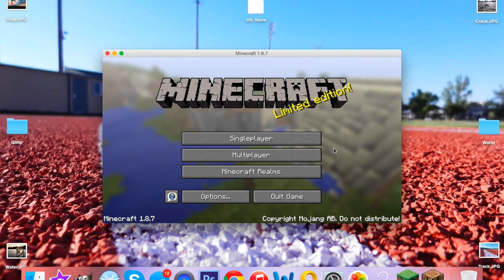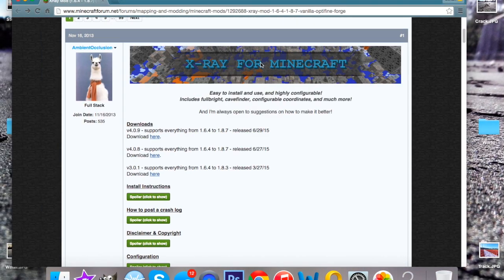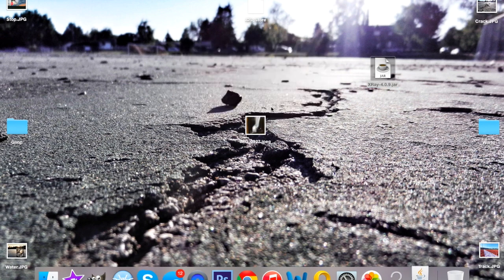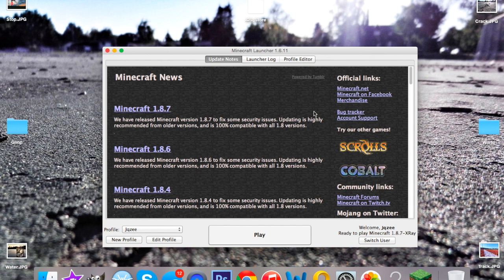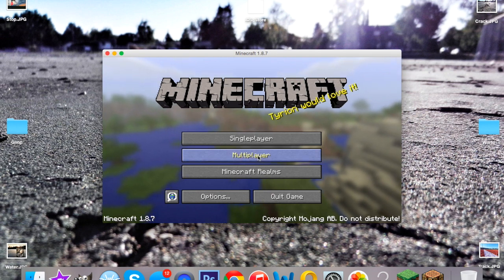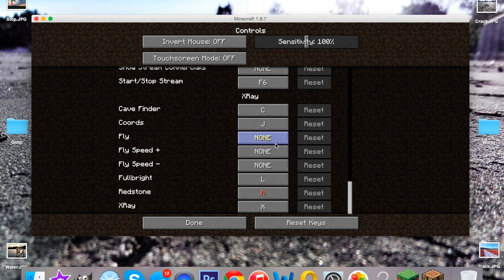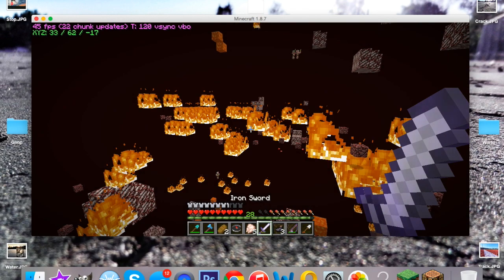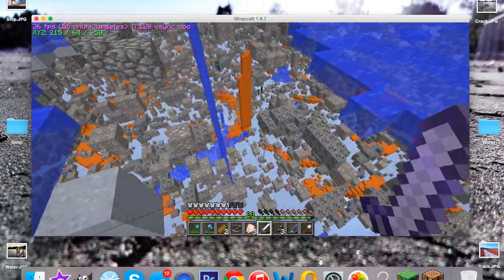Minecraft 1.8.7: X-Ray Mod Tutorial (Download + Installation) For Mac (and Windows)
Minecraft 1.8.7 XRay Mod - How to Download and Install

In this tutorial, I show you how to Download and Install the Xray Mod for Minecraft 1.8.7!

IMPORTANT: This mod can get you banned on Multiplayer servers. I highly suggest you do not use this mod as a cheating tool.

Hoodie Allen: Song for an Actress